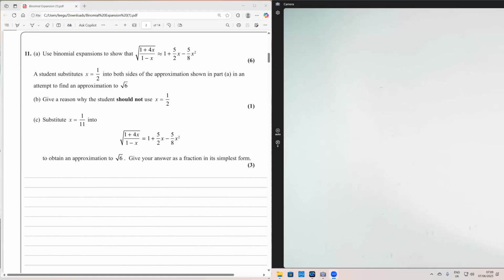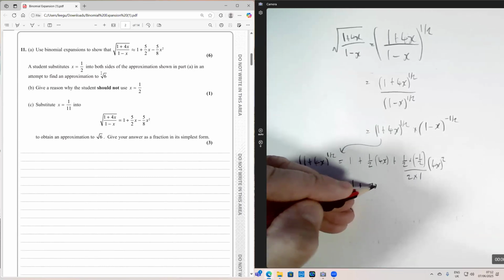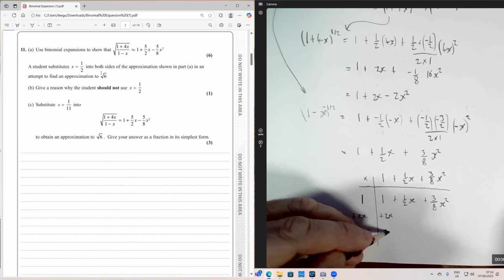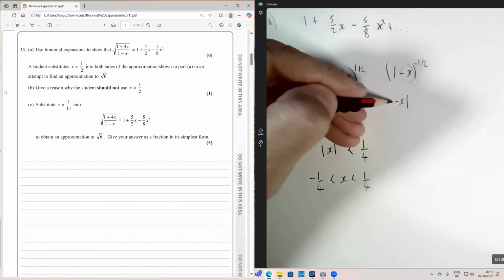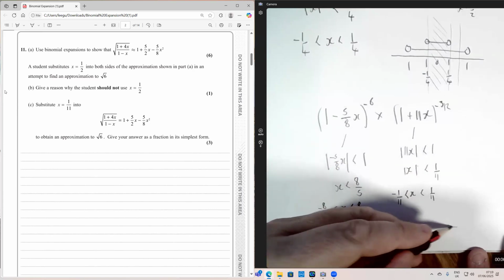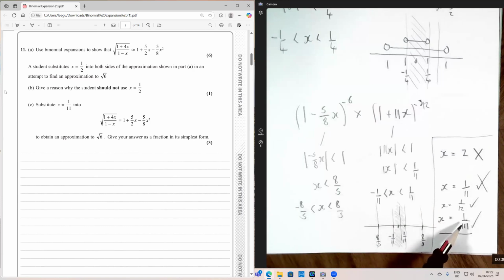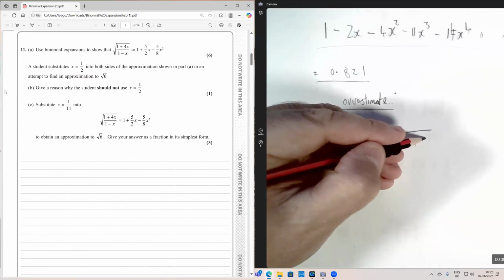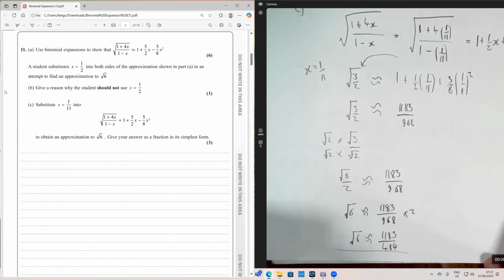Essential Facts about the Binomial Expansion EDEXCEL A-level Maths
📞 𝗕𝗼𝗼𝗸 𝗮 𝗳𝗿𝗲𝗲 𝗰𝗼𝗻𝘀𝘂𝗹𝘁𝗮𝘁𝗶𝗼𝗻 In this video, Lee Guffick breaks down one of the most underestimated A-level Maths topics — the binomial expansion — and tackles a classic EDEXCEL exam-style question involving surds and approximation. Lee explains why students often lose marks on range of validity and over/underestimation, and how to master these subtleties for maximum exam success.

⏱️ TIMESTAMPS:
00:00 Introduction
01:00 Binomial Expansion Setup
02:30 Applying the Binomial Formula
04:10 Using Grid Method for Multiplication
07:00 Validity Range Explained
09:00 Overestimate vs Underestimate
13:00 Final Approximation to √6
17:30 Key Insights & Final Thoughts

✏️ TOPICS COVERED:

Binomial expansion for fractional and negative powers

Combining two binomial expansions

Validity ranges and modulus inequalities

Overestimates vs underestimates in approximation

Rationalising and simplifying surd expressions

💯 EXAM TIPS:

Always double-check the range of validity before substituting

Use the grid method for clean, error-free binomial multiplications

Look for hidden marks in lesser-known theory like convergence and estimation direction

Memorise the A2 binomial formula from the formula booklet and practise applying it fluently